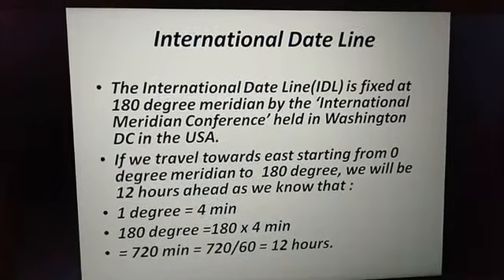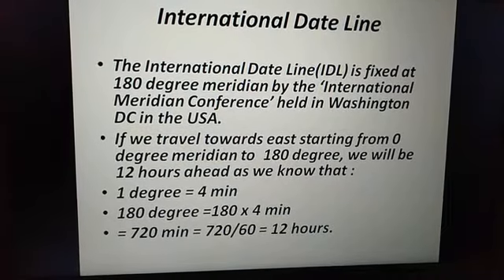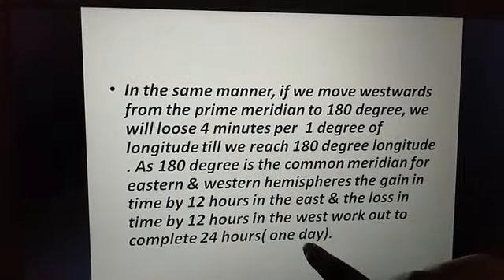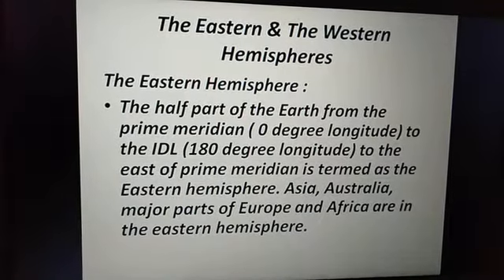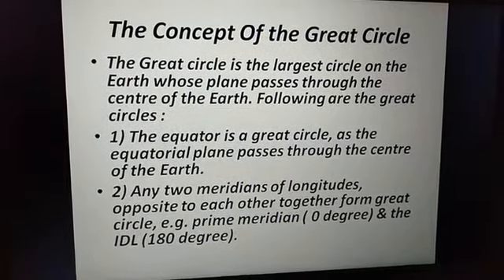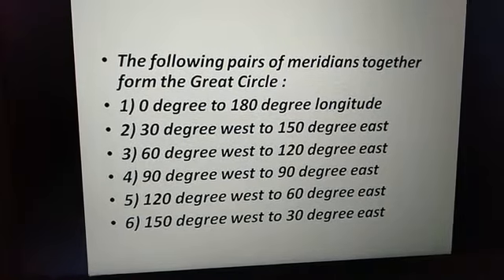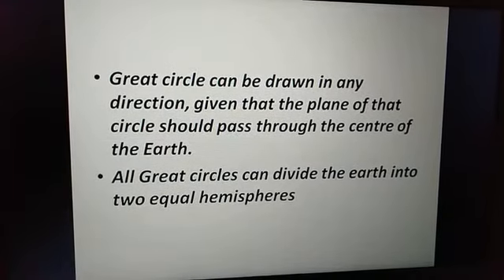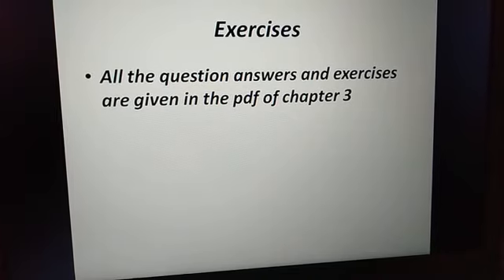Miss kulsum. Class - IX Subject - Geography Topic - Geographic Grid Part- 5 👆 By Kulsum Ma'am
Miss kulsum. Class - IX
Subject - Geography
Topic - Geographic Grid
Part- 5